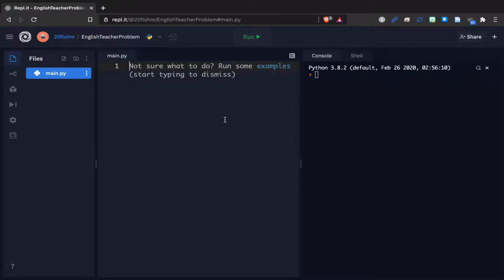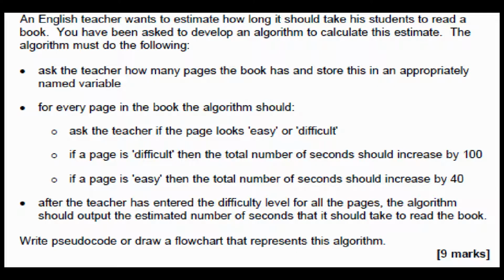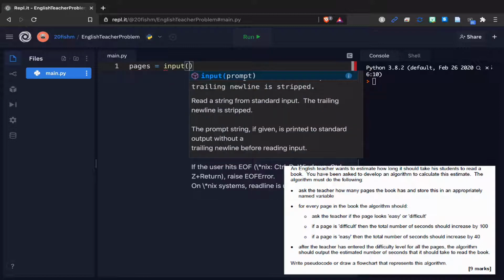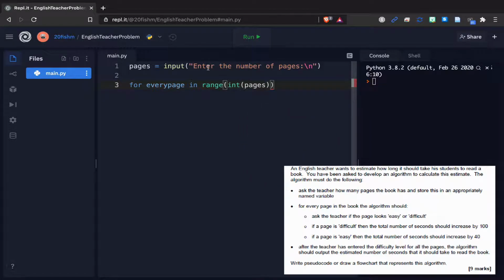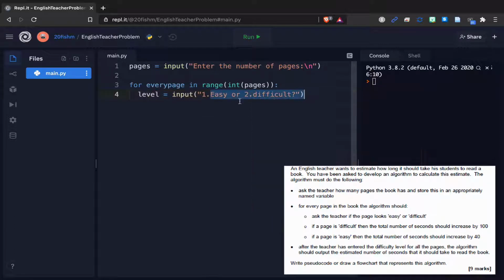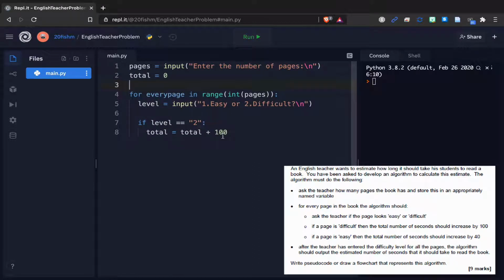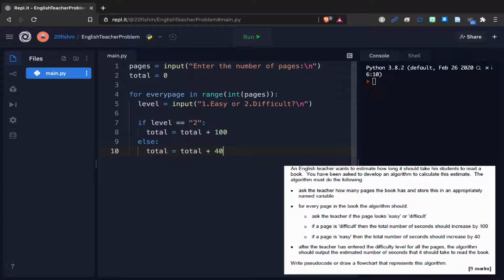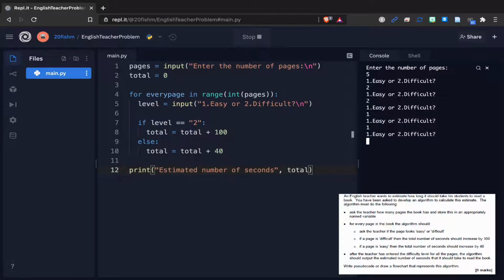The English Teacher Problem